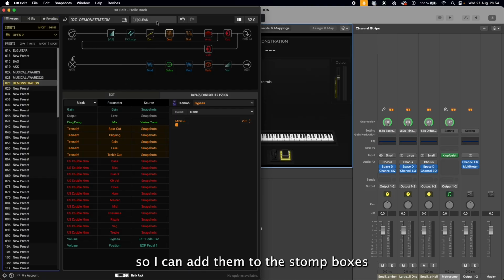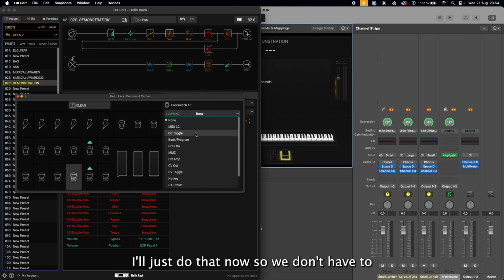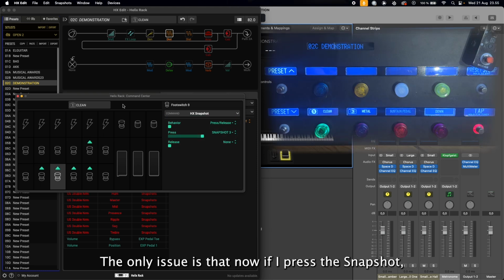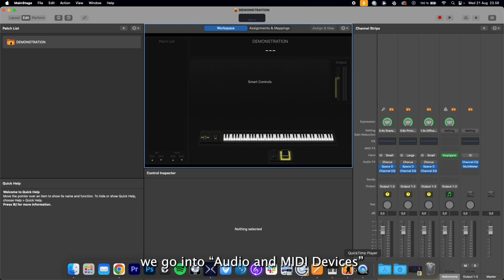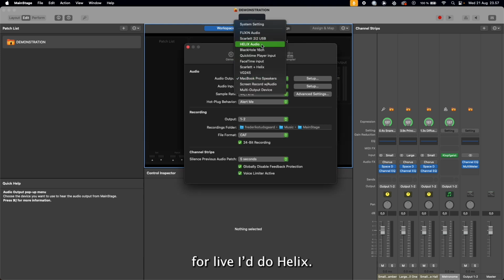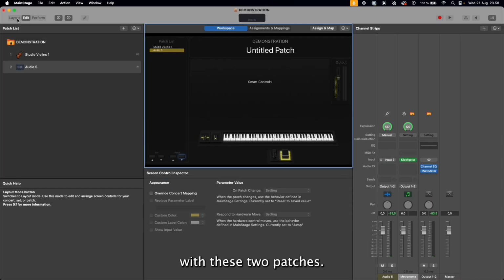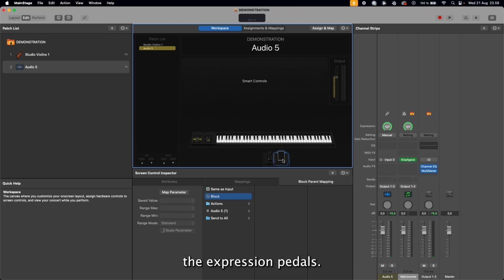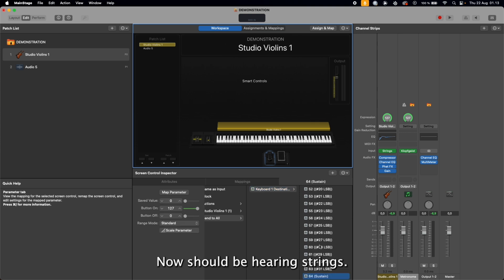Line6 Helix as MIDI controller and Sustain Pedal in MainStage (MIDI pickup and Guitar Processing)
In this video, I’ll demonstrate how I’ve setup my Helix Unit to send MIDI messages to scroll through patches in MainStage. Utilising both Helix Unit as guitar processor and MainStage plug-ins with a Fishman TriplePlay MIDI pickup.